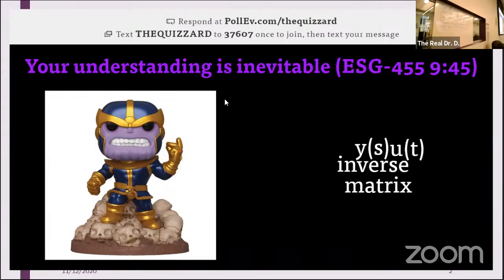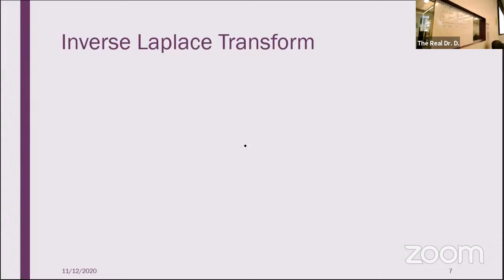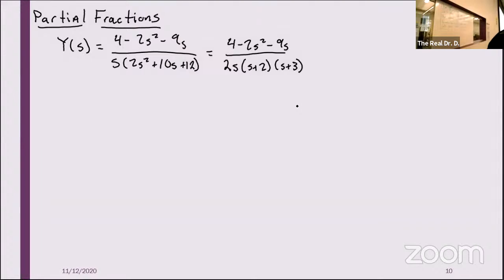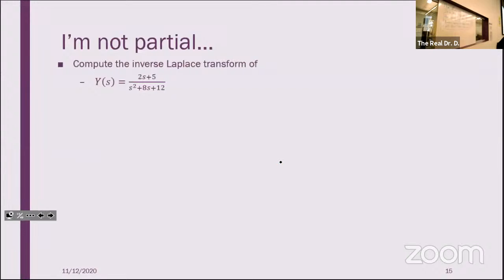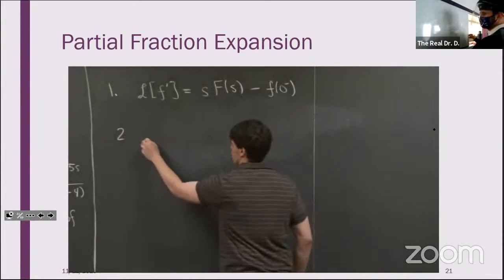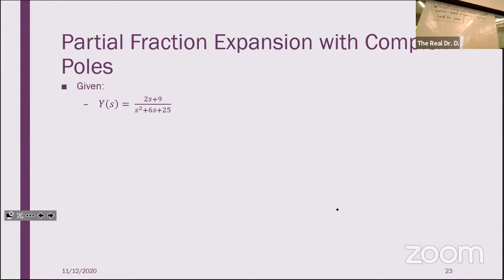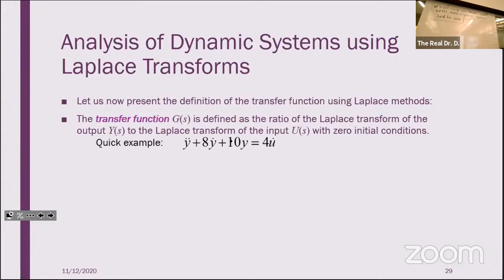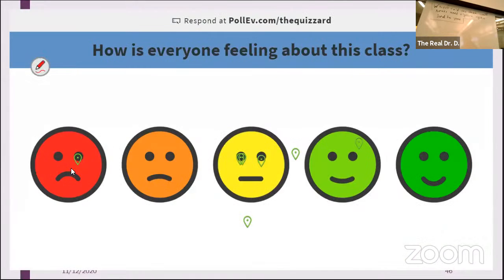ESG-455 (TR 9:45): Episode 19: Out of the Aether